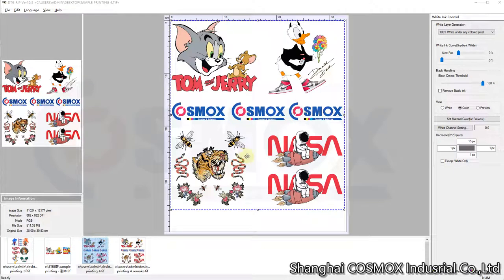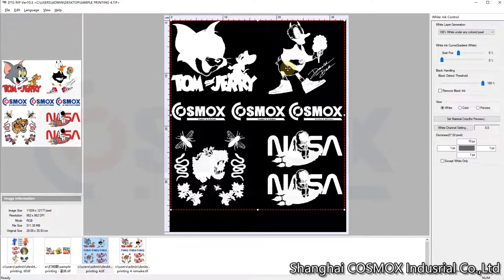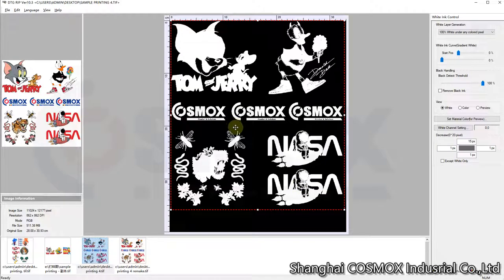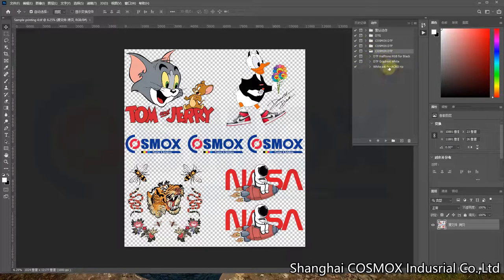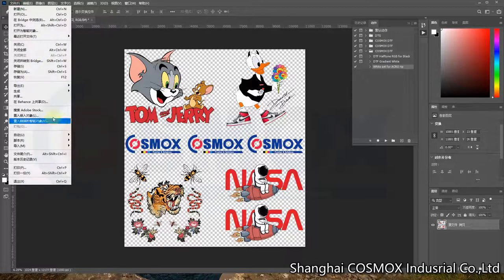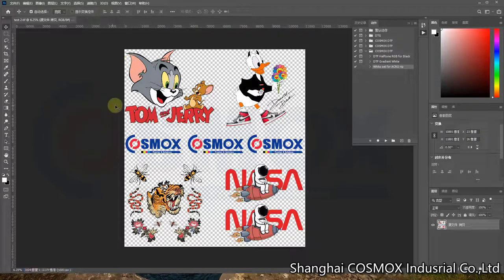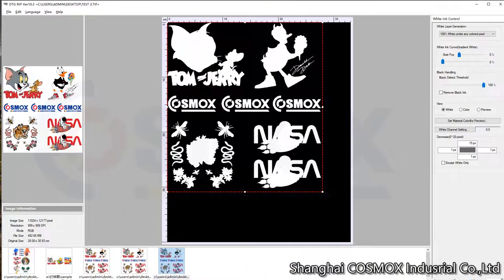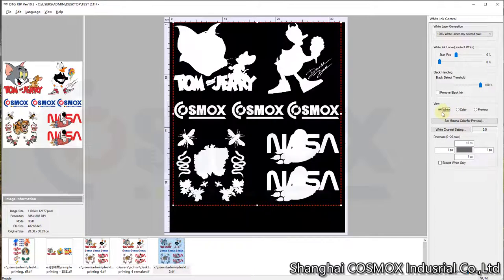Cosmox tutorial- Acro RIP not print white from image, how to set and print white color?